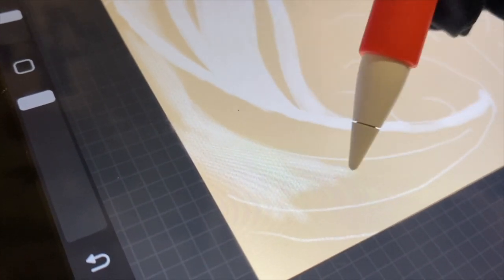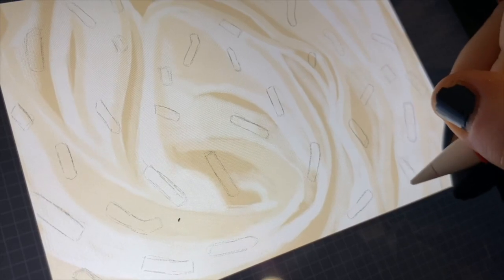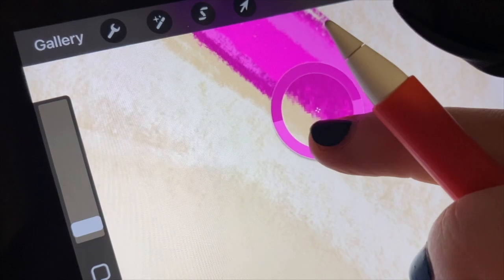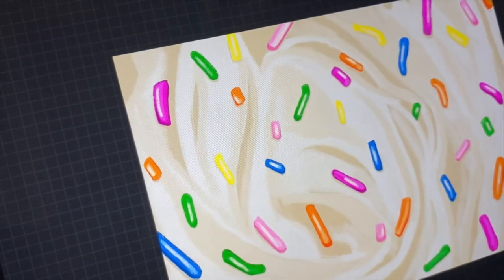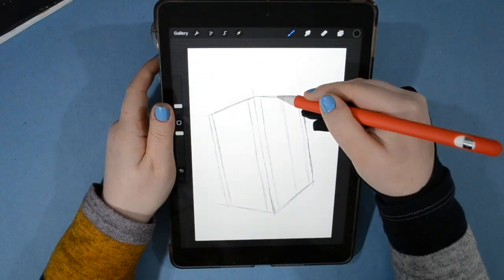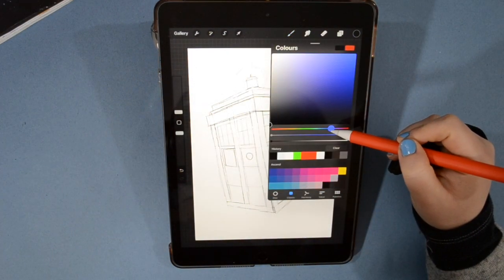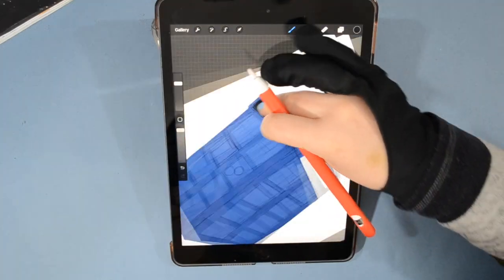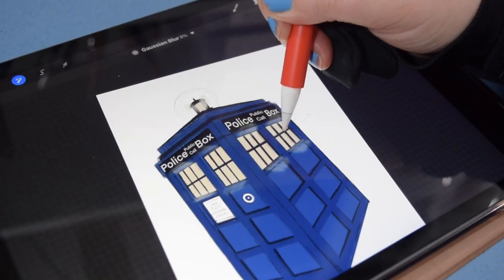Create this Book 2 by @MoriahElizabeth |Create A (DR WHO) Series | Colorful Page | Word Illustration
Lets complete some more pages in this book;
Create Word Illustration page 22 - 23
Create a Colourful Page page 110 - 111
Create a Series page 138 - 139

HELLO!!
I am Cassie and I am a bit of a creative addict, always with a new project on the go.

A variety of arty projects, from simple illustrations to painting on DM's.
I love to thrift and make things my own. I am also a massive fan of
Create This Book 1 & 2
Wreck this Journal
This is not a book
Draw your journal
and many more prompt books!
I enjoy miniatures, eco friendly creations, squishy makeovers, painting on all sorts of unusual items, drawing and painting in my sketchbooks, bullet journalling and so much more. I am a massive fan of watercolour and ink paintings and traditional gouache.
I really hope you enjoy my videos, find some helpful tips, and most importantly be entertained, in the crazy mind of Cassie!

Did you know you can purchase my Farm Life Colouring Book on Amazon!